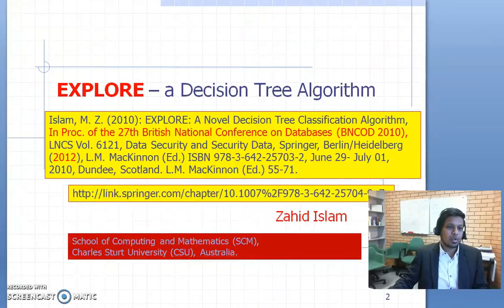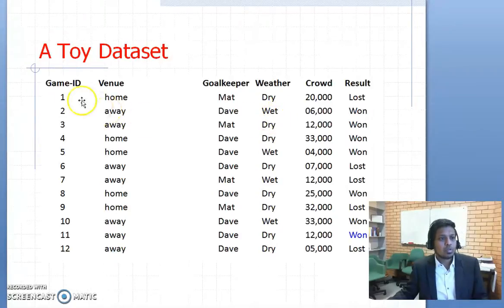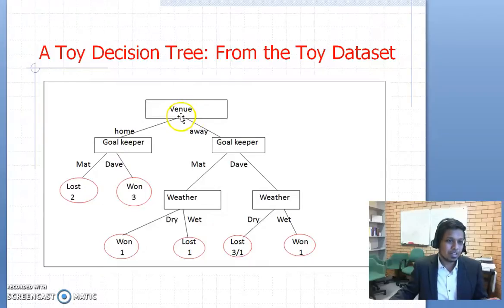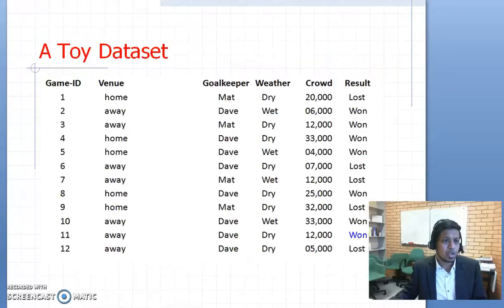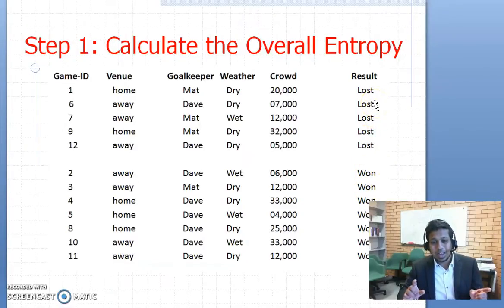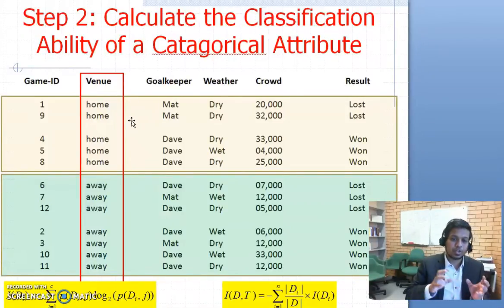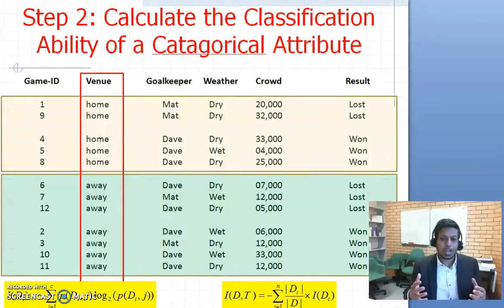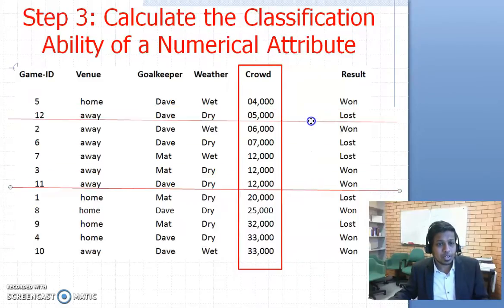Explore Decision Tree Algorithm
A/Prof Zahid Islam of Charles Sturt University Australia explains the basic steps of a Decision Tree algorithm. The preprint of the paper is available

Islam, M. Z. (2010): EXPLORE: A Novel Decision Tree Classification Algorithm, In Proc. of the 27th British National Conference on Databases (BNCOD 2010), LNCS Vol. 6121, Data Security and Security Data, Springer, Berlin/Heidelberg (2012), L.M. MacKinnon (Ed.) ISBN 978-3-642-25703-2, June 29- July 01, 2010, Dundee, Scotland. L.M. MacKinnon (Ed.) 55-71